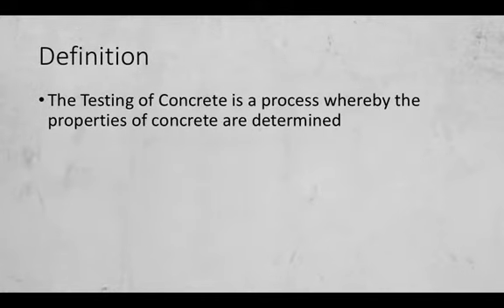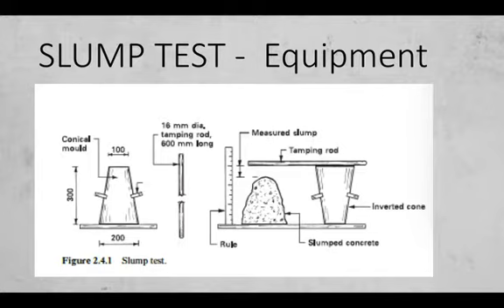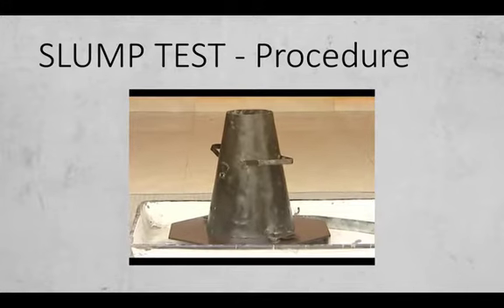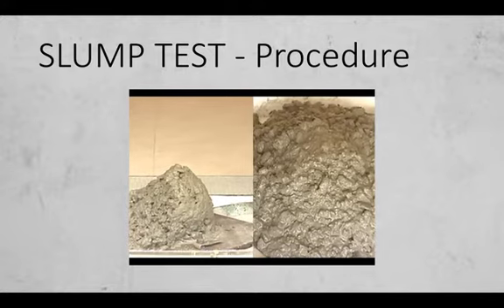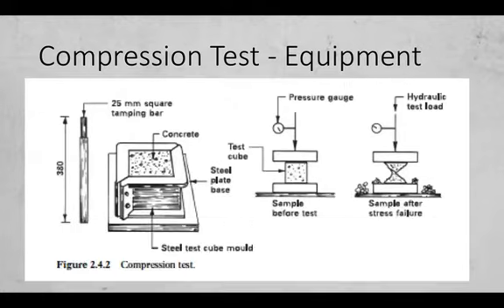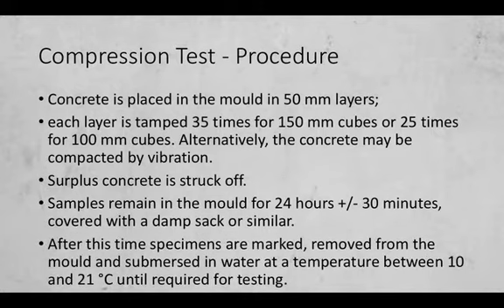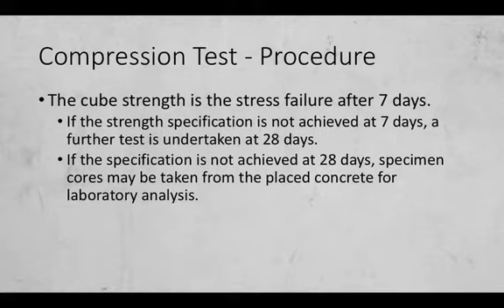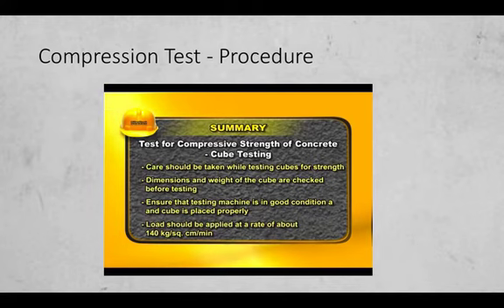Concrete Testing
This is a lesson presentation on Concrete Testing for Building Technology